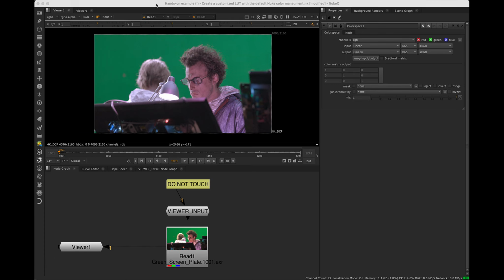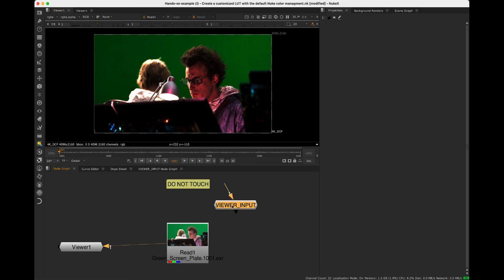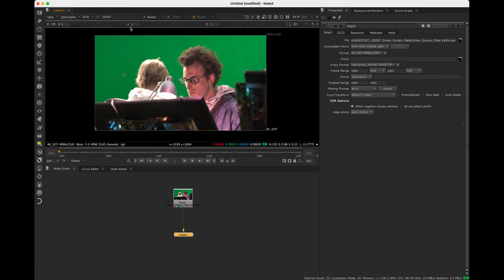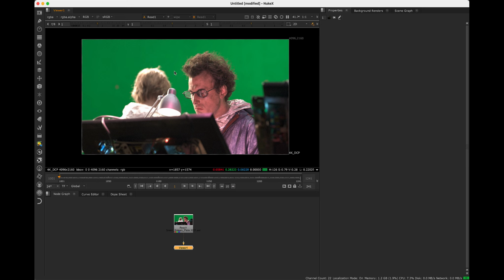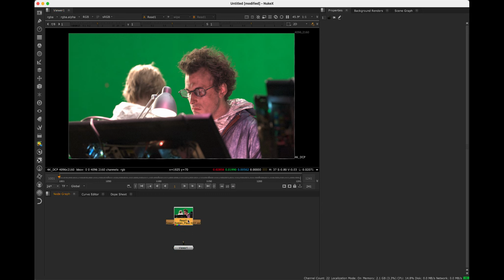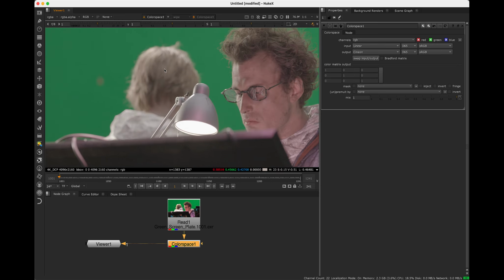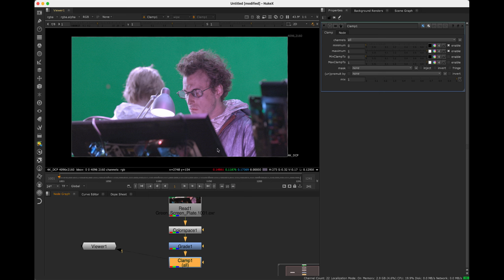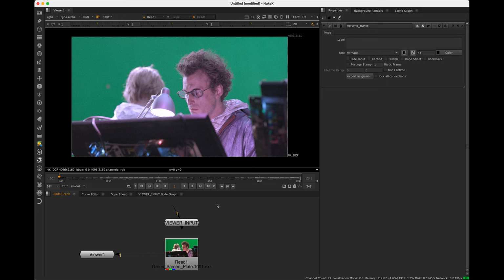Hands-On Example (I) | Creating a Custom LUT in Nuke's Color Management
As one of the practices featured in the book Invisible Visual Effects, this hands-on example explains how to create a custom LUT in Nuke's color management system before compositing.